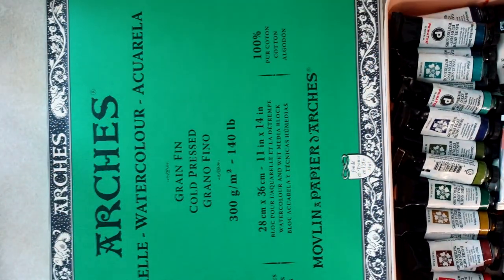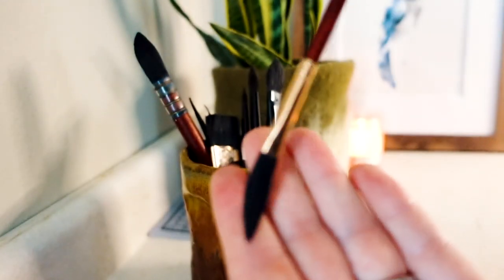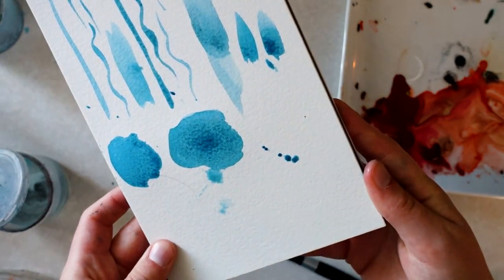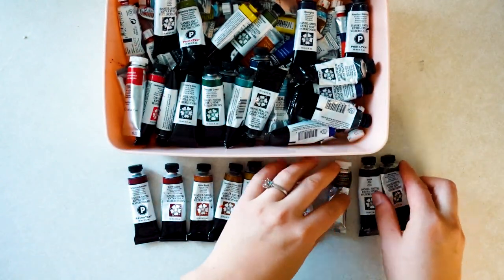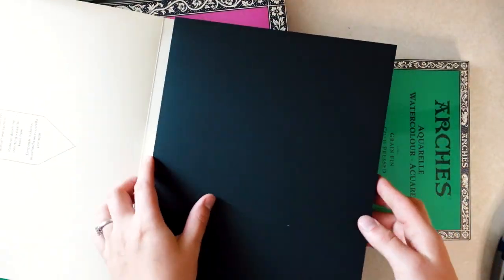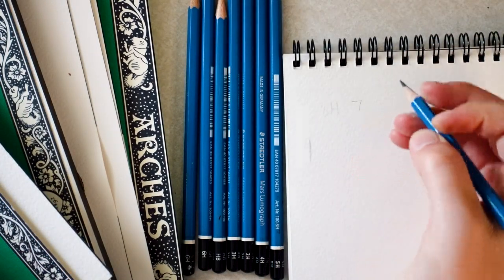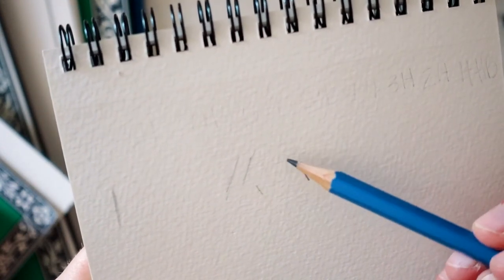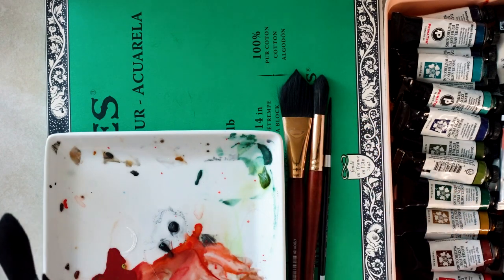MY FAVORITE WATERCOLOR SUPPLIES - watercolor supplies for beginners and beyond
Hi in this video I am showing my favorite watercolor supplies.

I will have links here shortly :)

Materials used
Daniel Smith paints

Princeton Brushes